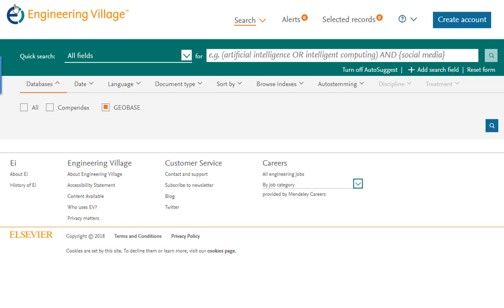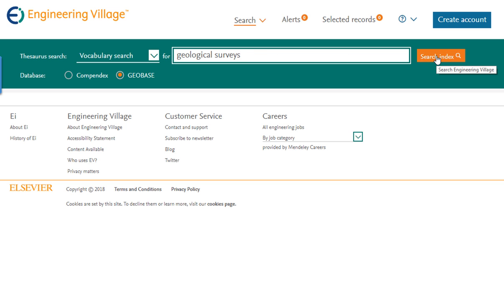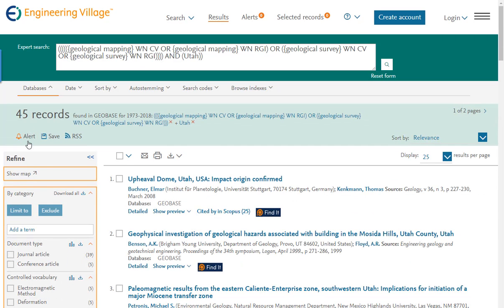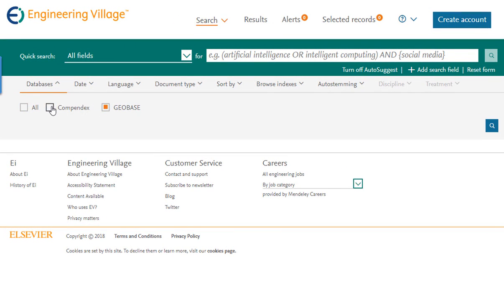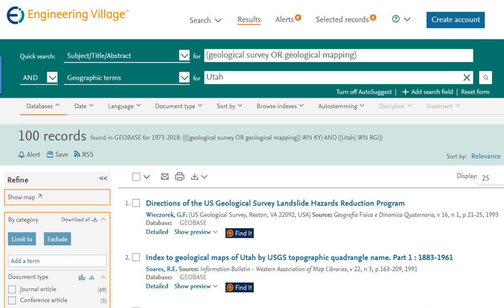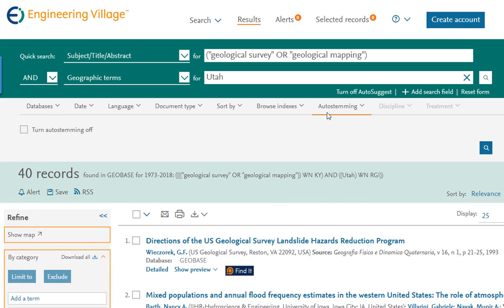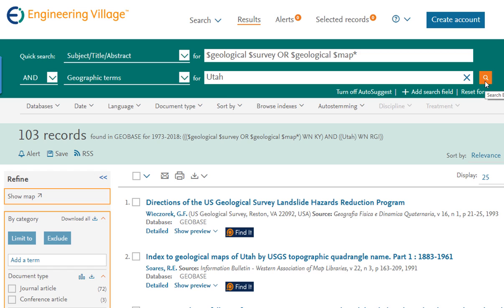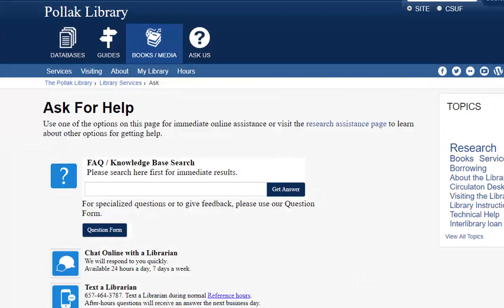GEOBASE: Advanced Searching & Related Resources